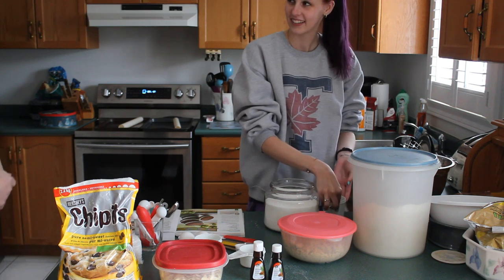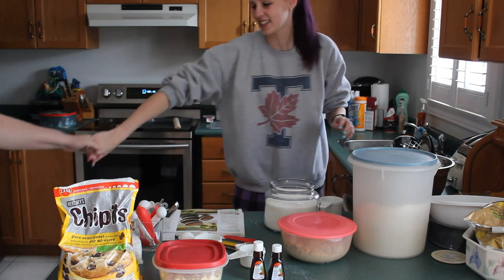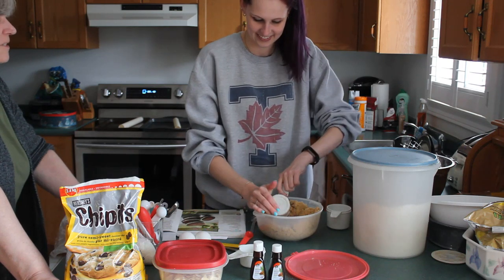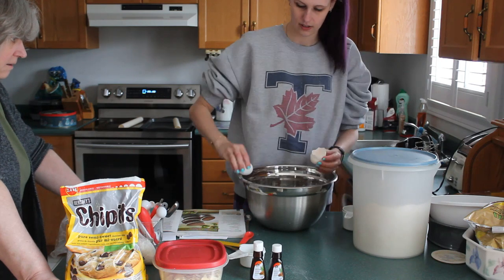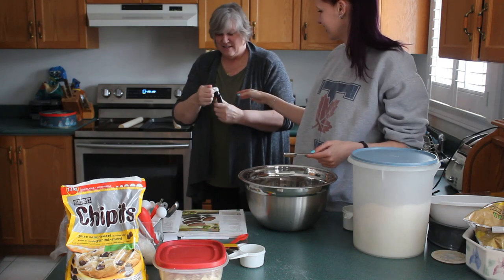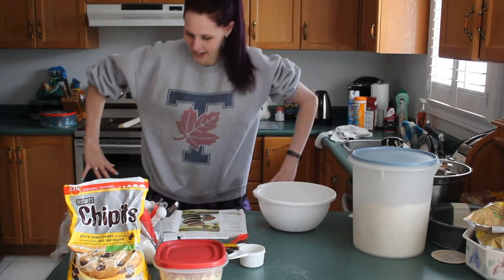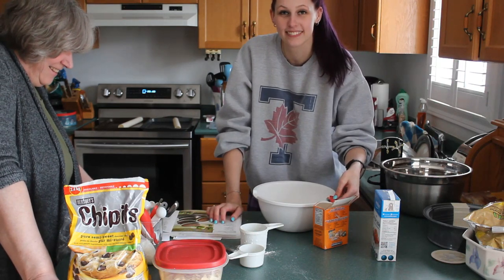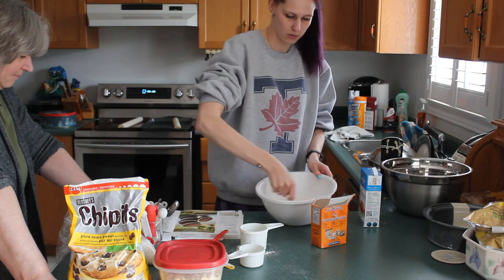CHOCOLATE ALMOND COCONUT COOKIES | Baking with Jay (in Quarantine)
No one asked for this, but you're getting it anyway.